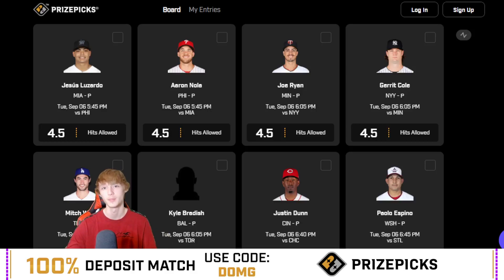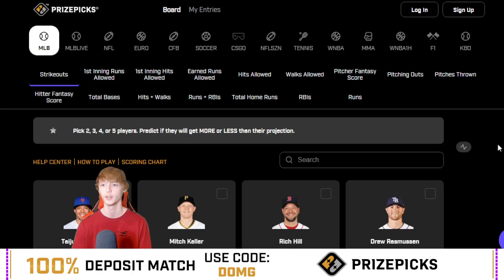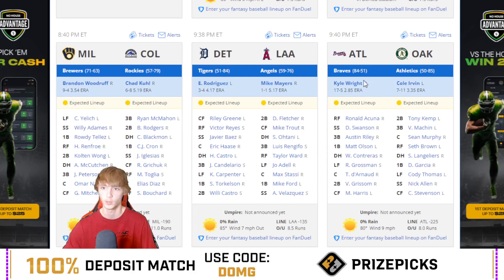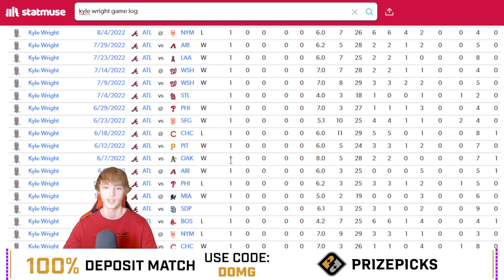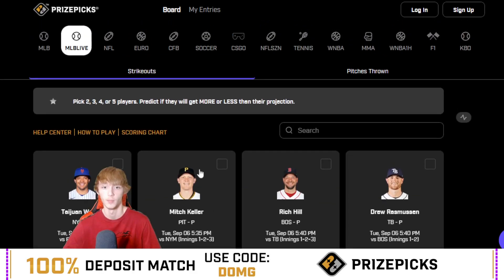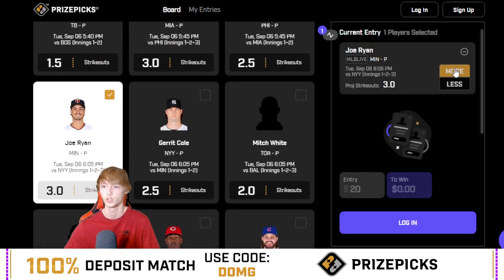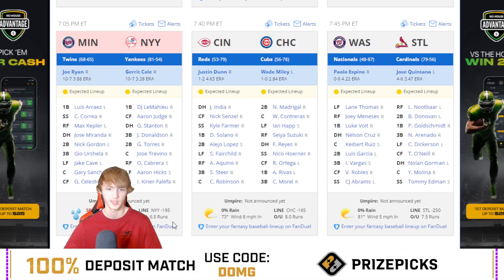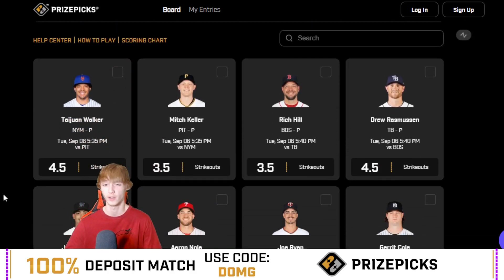(86% last 2 days!) BEST MLB PLAYER PROPS FOR 9/6! Best Player Props on Prize Picks